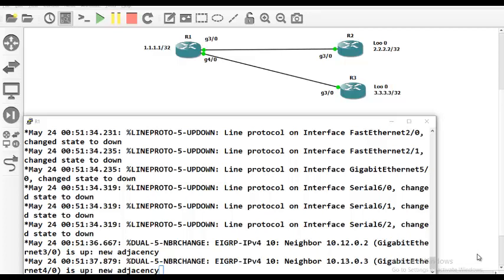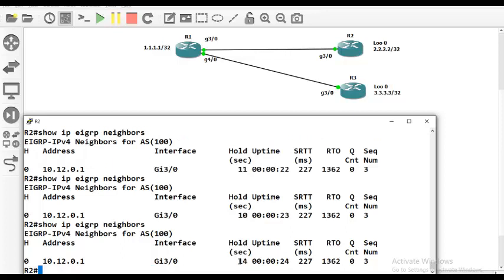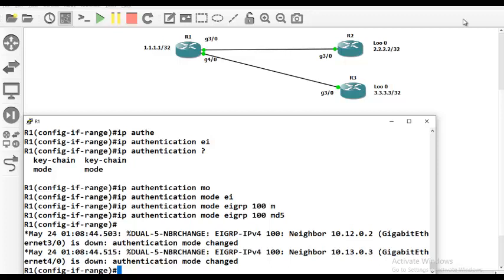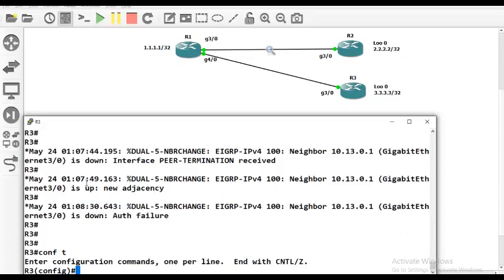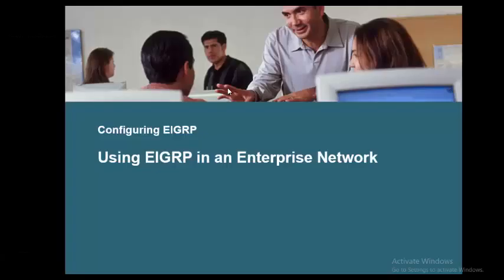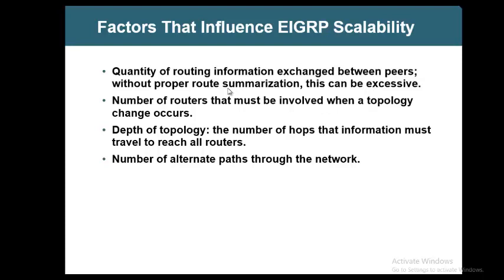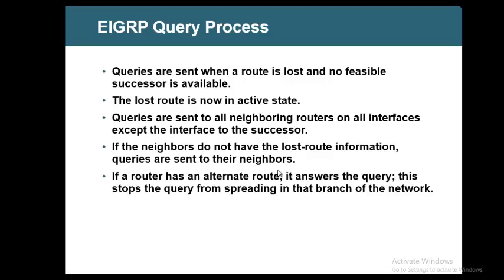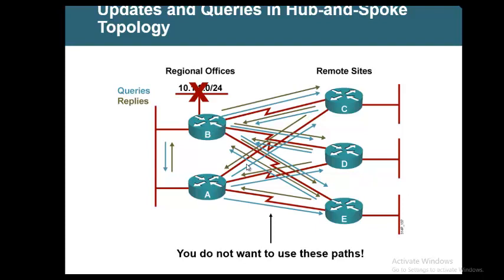EIGRP Authentication and Stub